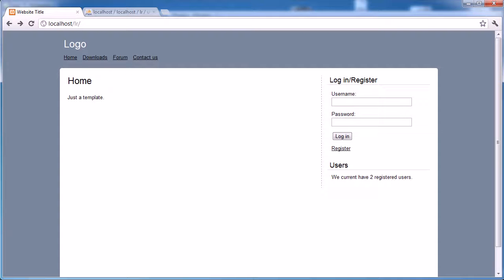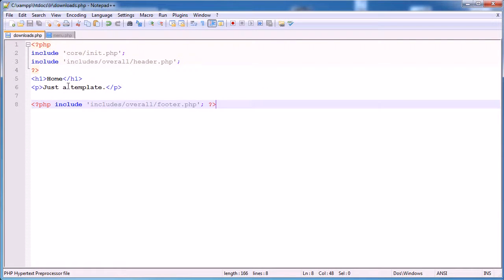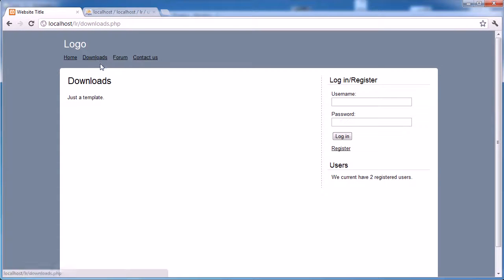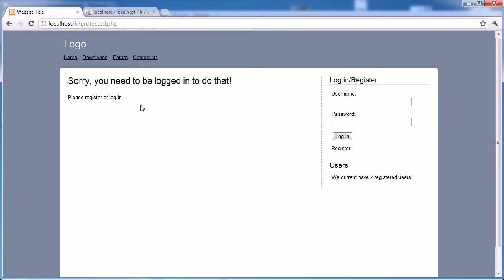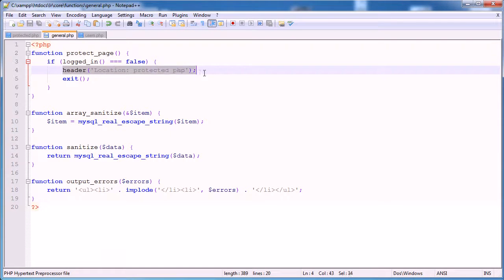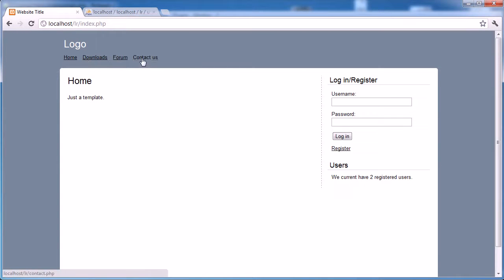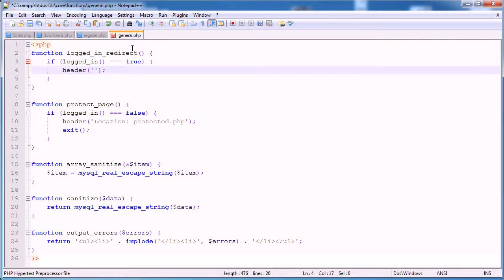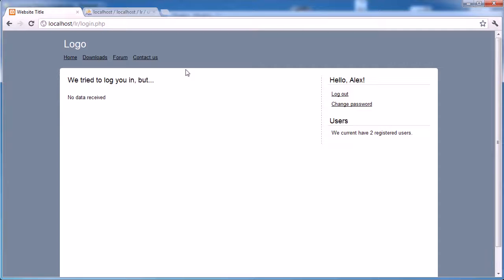PHP Tutorials Register & Login Part 12 Protecting Pages 720p